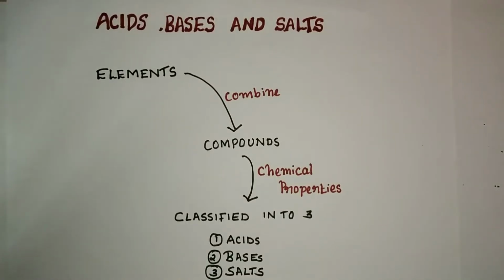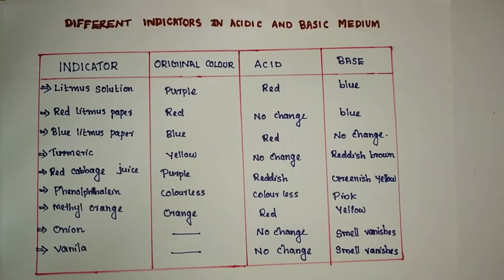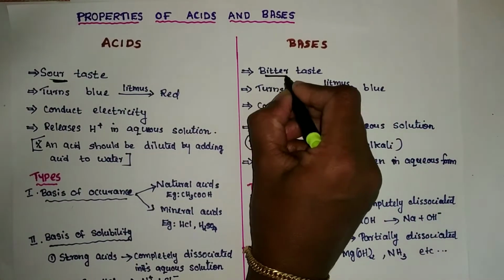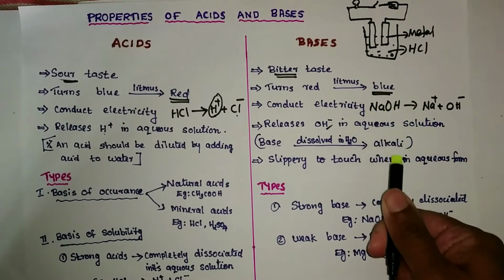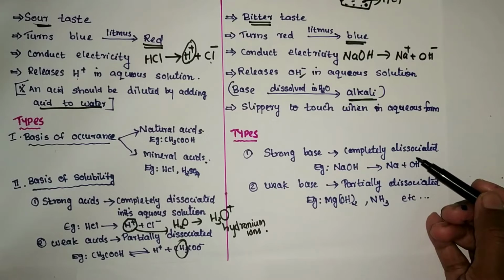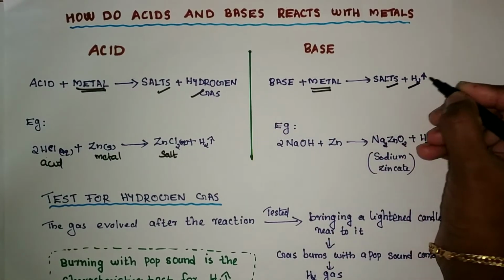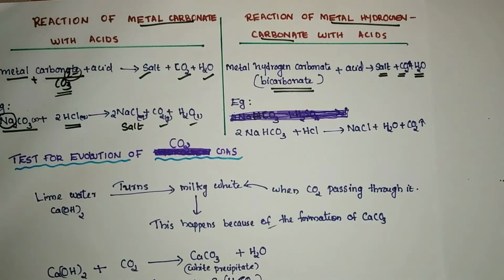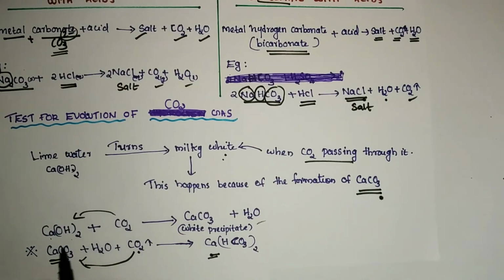acids,bases and salts ,class-10 science /NCERT/CBSE/chapter-2/part#1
acid#base#salt#part#1
contents
properties of acid and base
indicators and their types
reaction between acid and metal
reaction between acid and metal carbonate